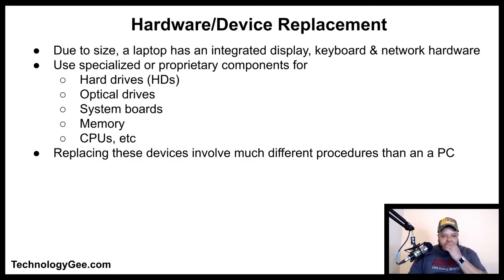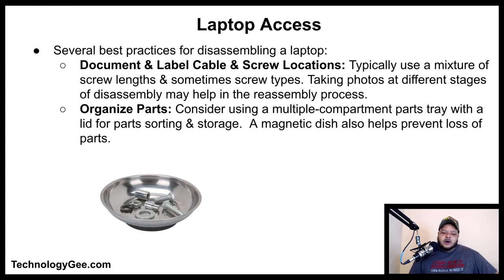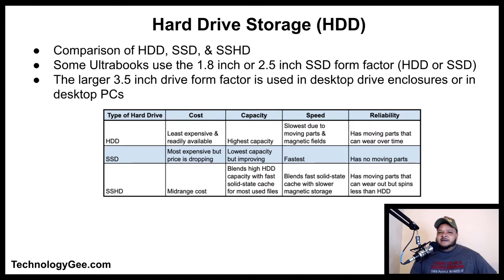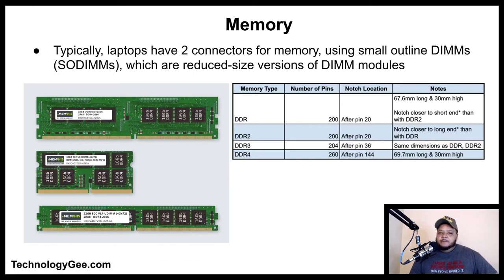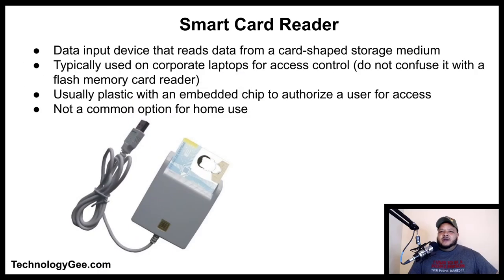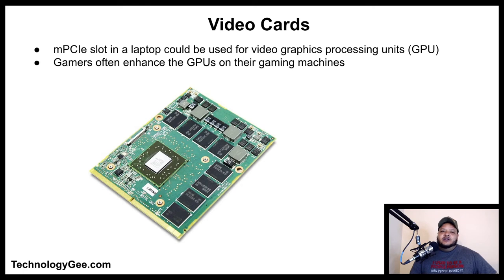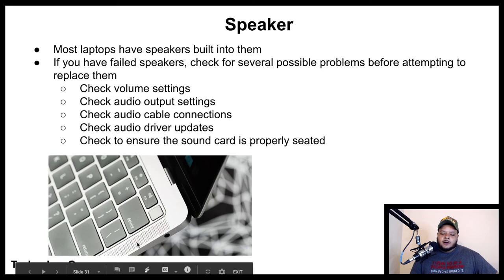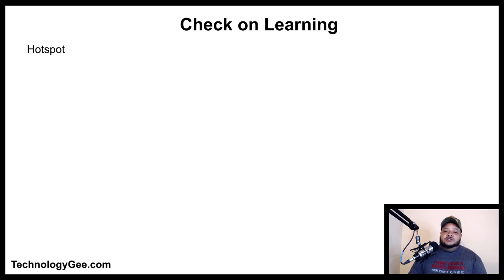Laptop Hardware & Components | CompTIA A+ 220-1001 | 1.1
In this video you will learn about the installation and configuration of laptop hardware and its components.